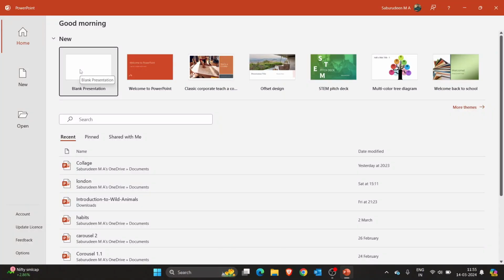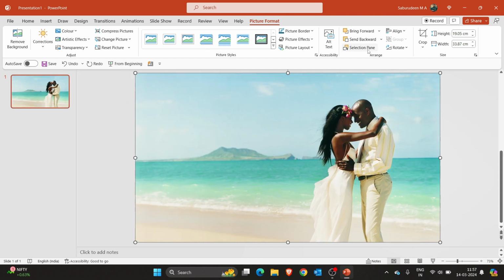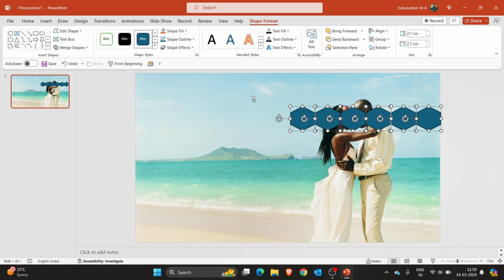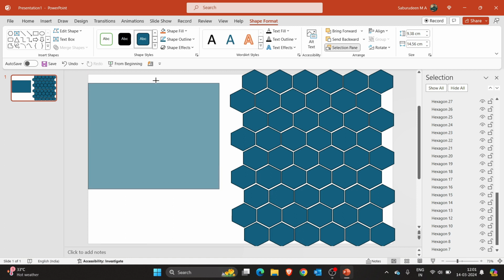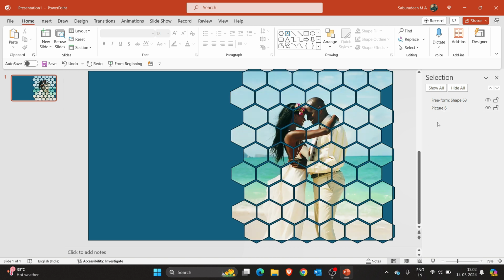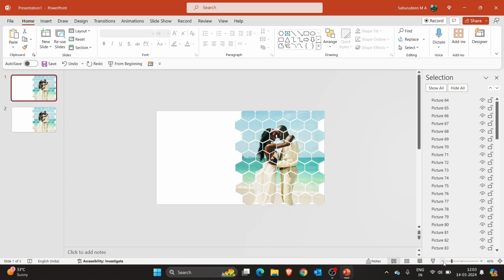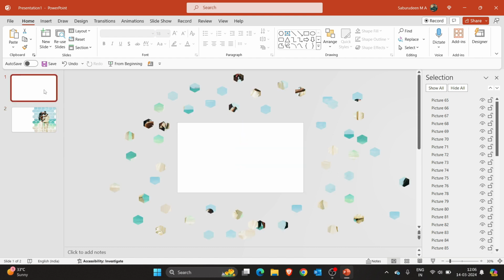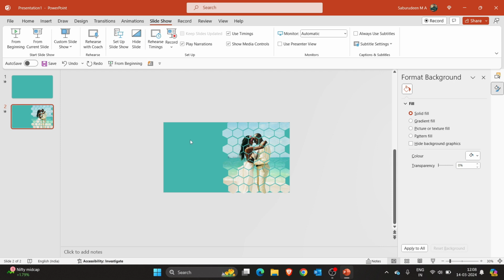PowerPoint Presentation - Design 1